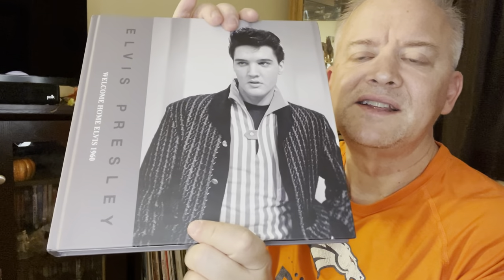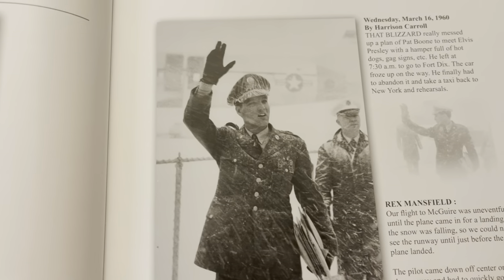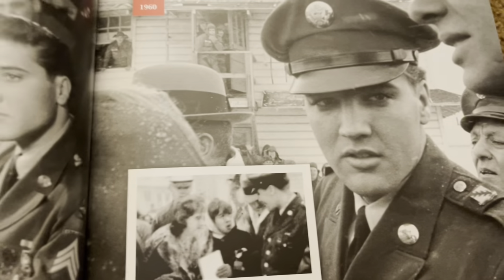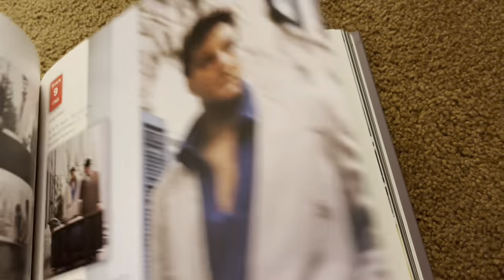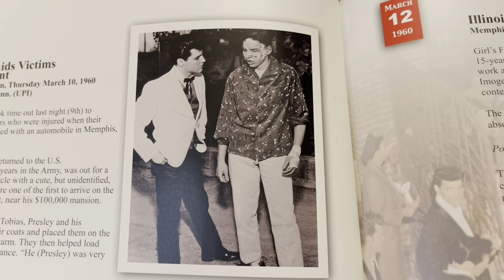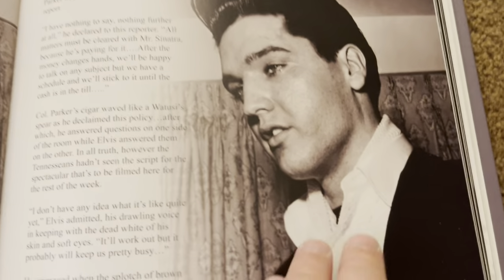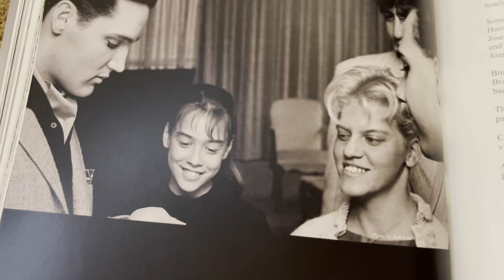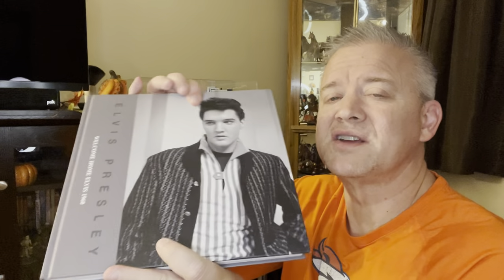Welcome Home Elvis 1960 FTD Book Review!@markselvisforeveryonechann1153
A look at one of the great FTD books Welcome Home Elvis 1960. This book documents Elvis’ return home to Graceland, meeting his many adoring fans and recording Elvis Is Back!